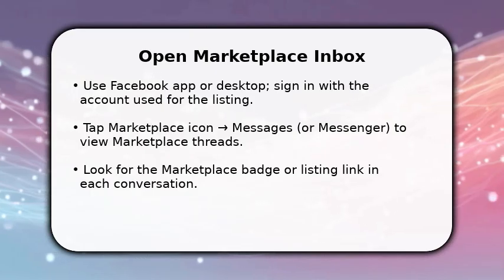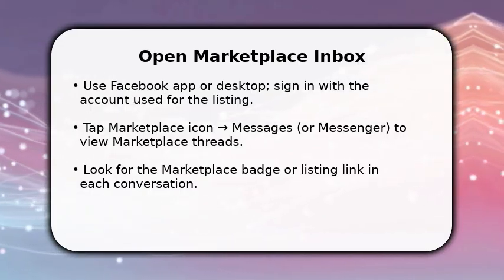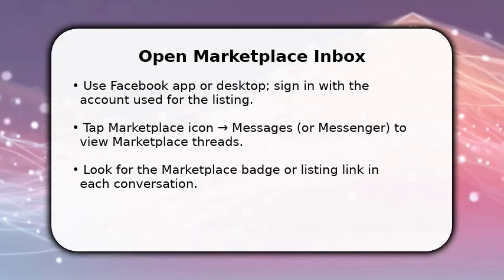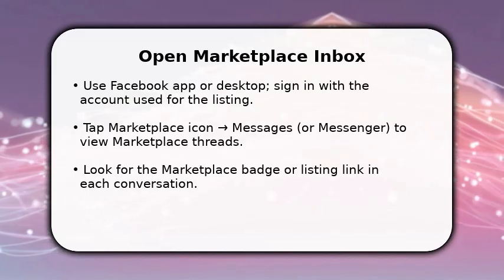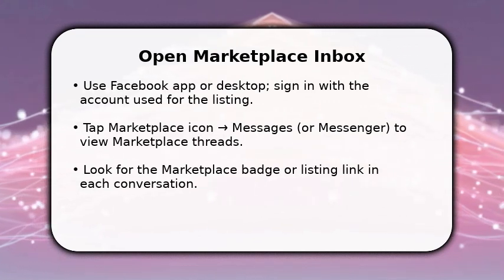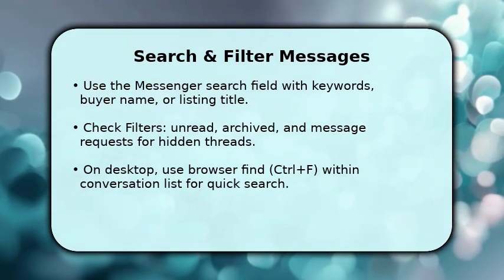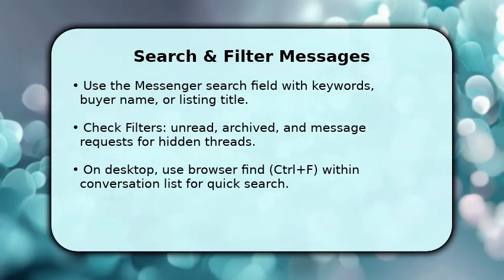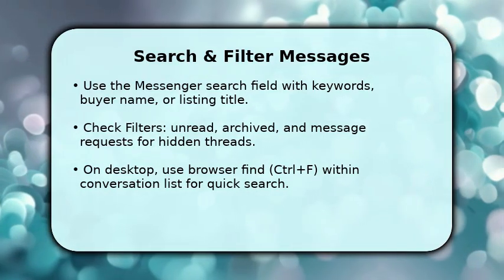How to Find Messages on Facebook Marketplace - Step by Step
How to Find Messages on Facebook Marketplace - Step by Step | 🔒 Surfshark VPN Deal — Stay private and secure. $1.99/mo + 3 Months Free ▸

Discover how to locate specific messages on Facebook Marketplace using this comprehensive guide. Learn step-bythy techniques for efficient searching and communication with sellers, ensuring a smoother transaction experience.

Facebook Markplace, Find Messages, Search Buy/Sell Listings, Communicate With Sellers, Transaction Experience